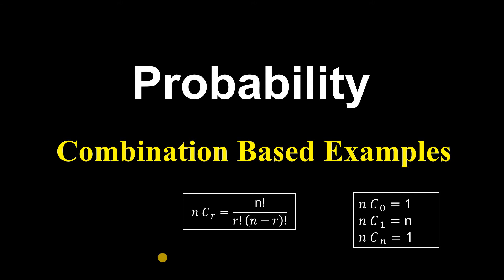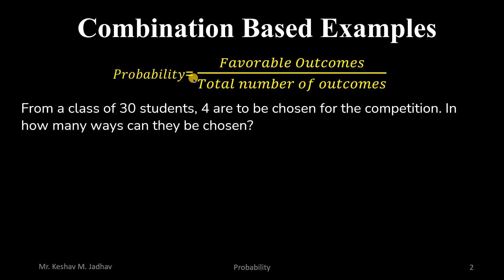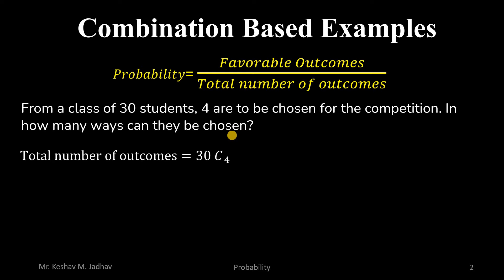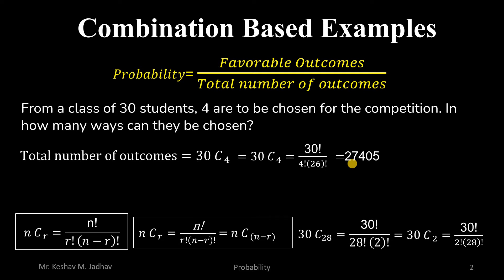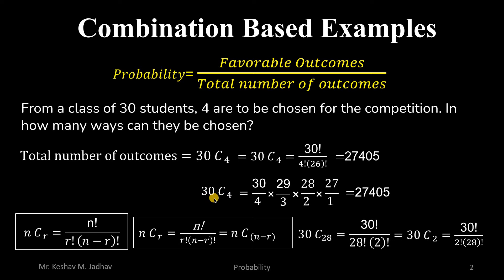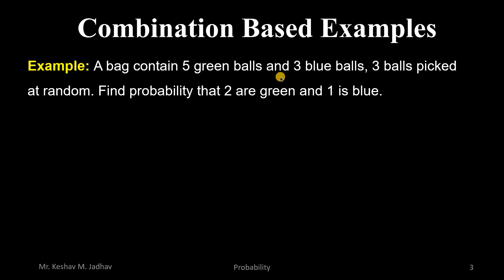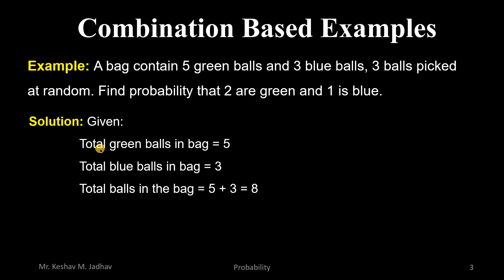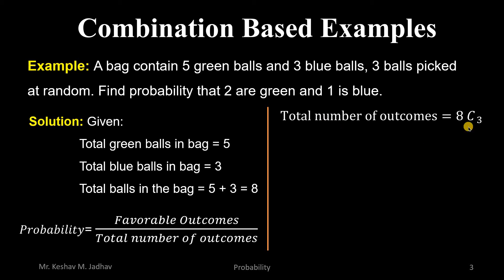Probability : Combination based problems (nCr)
This video includes Introduction to Probability, simple problems based on combination probability, How to use nCr formula